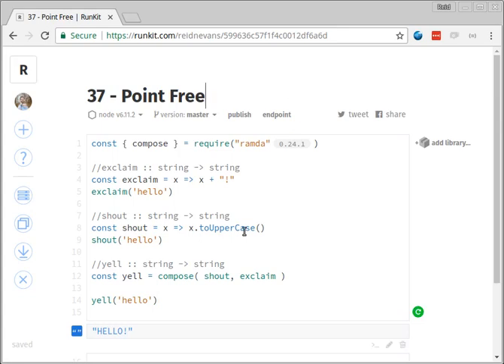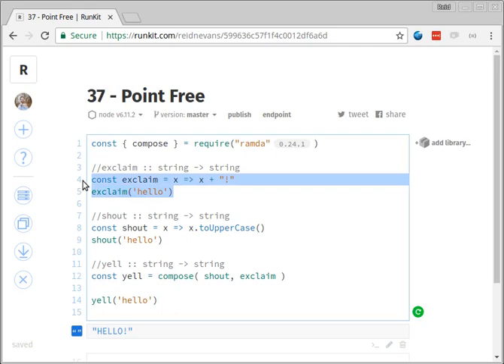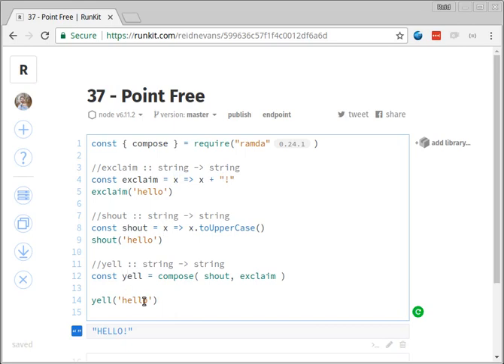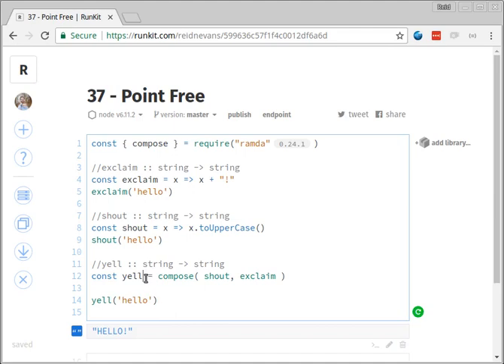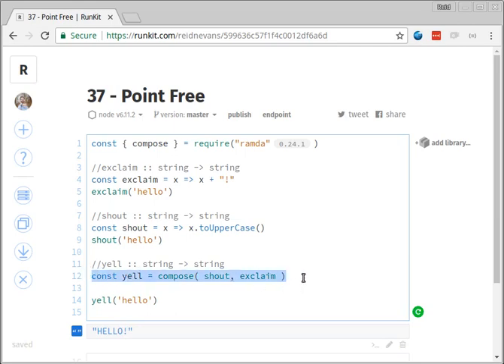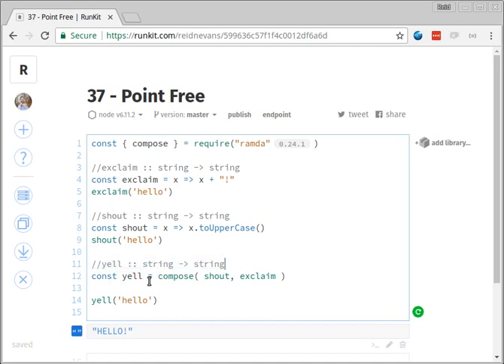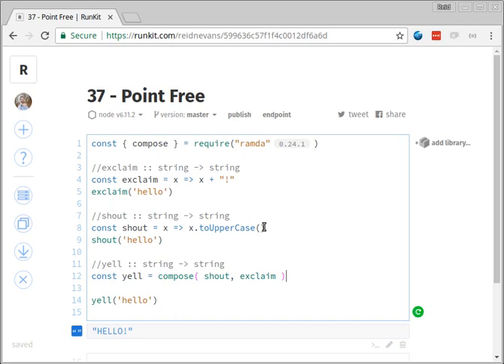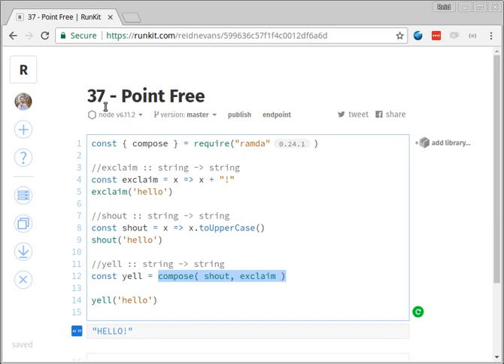37 Point Free